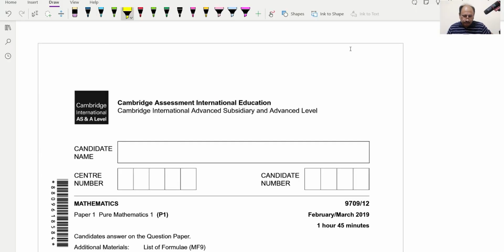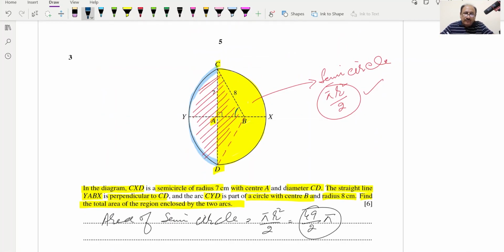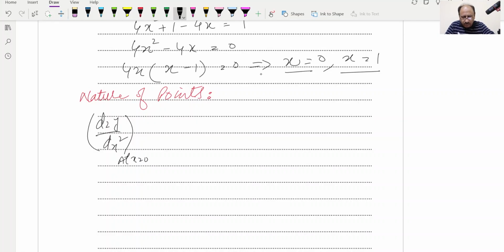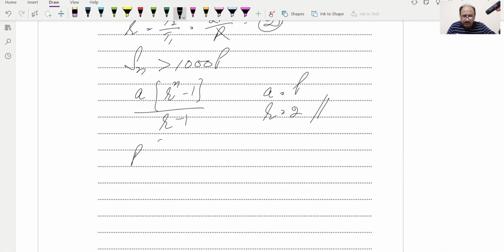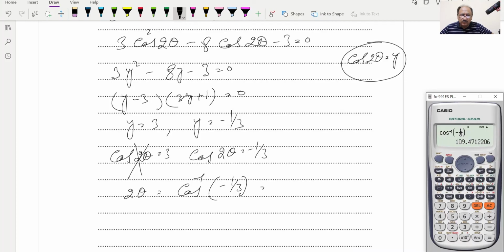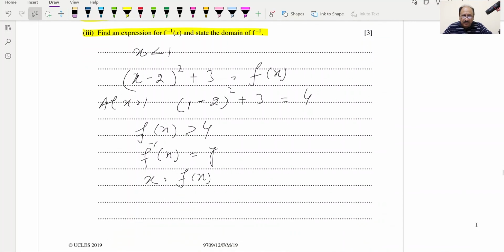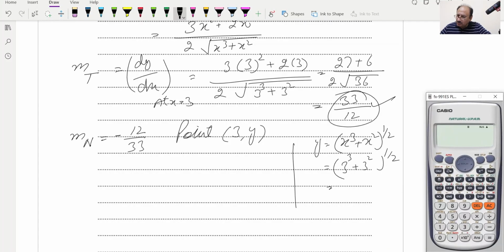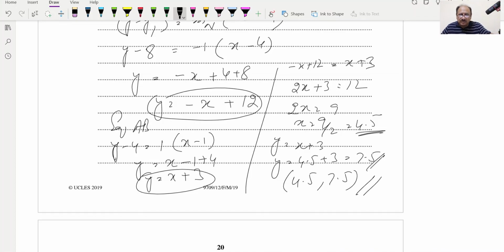9709/12/F/M/19 | CAMBRIDGE | PURE MATHEMATICS | 2019 | #9709​/12/FEB/MARCH/2019 #9709​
Timestamps:
- Start 00:00
- Question 01 0:22
- Question 02  3:15
- Question 03  6:03
- Question 04  14:31
- Question 05  20:15
- Question 06  26:56
- Question 07  34:36
- Question 08  43:53
- Question 09  51:13
- Question 10  58:53